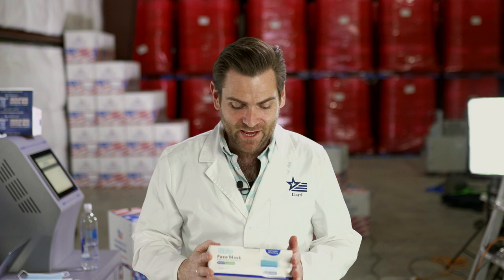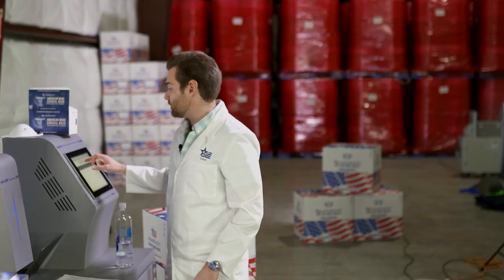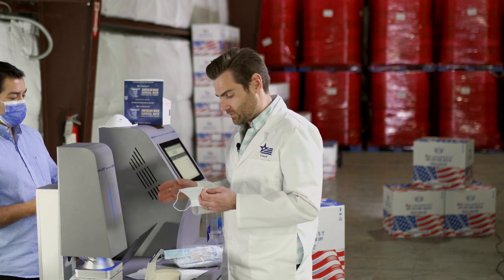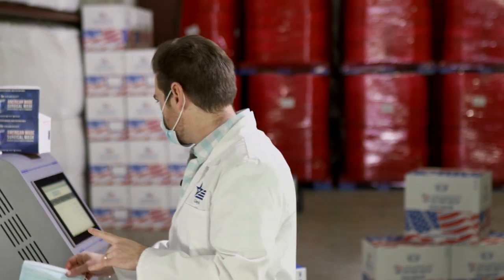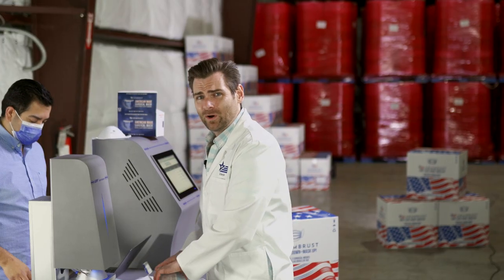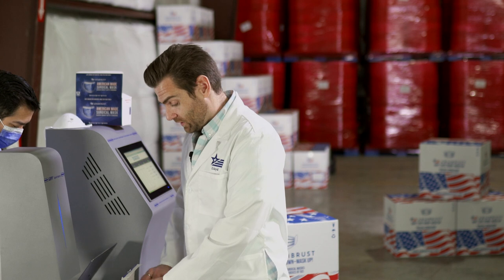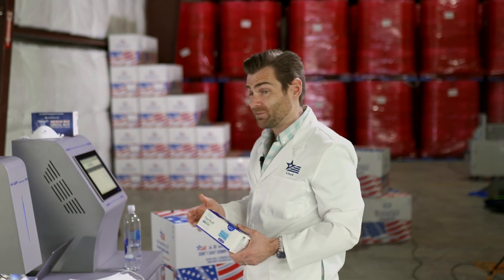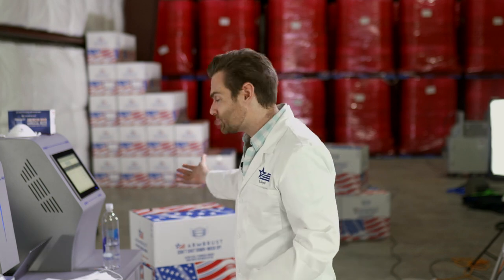Biwisy Disposable Face Mask Review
Description: The price may be right for Biwisy masks, but do they filter efficiently?